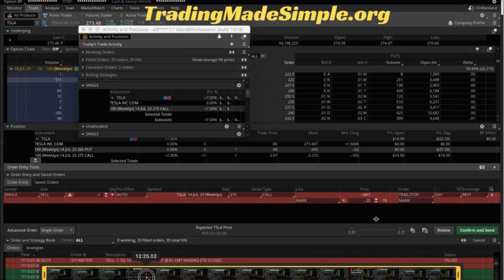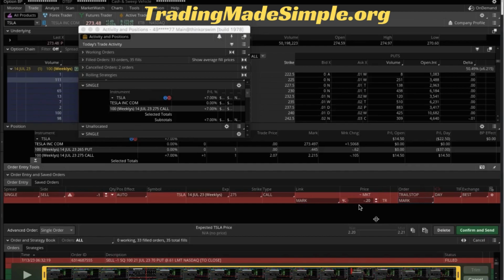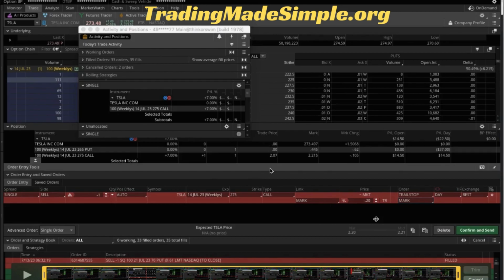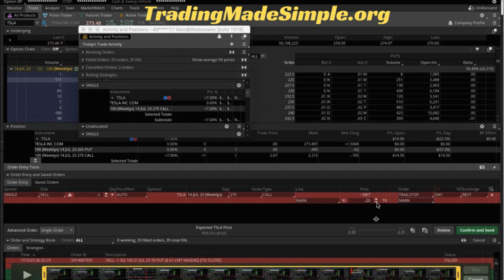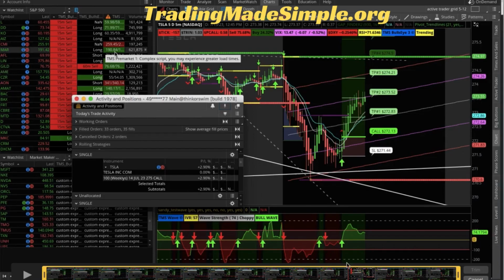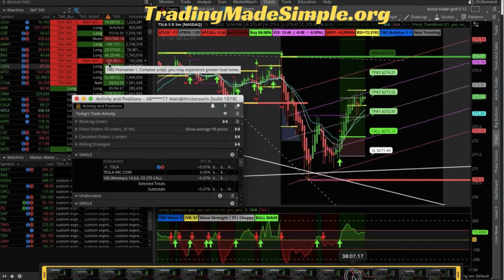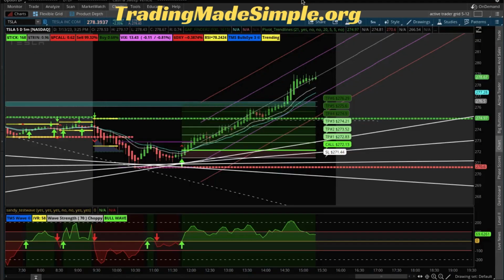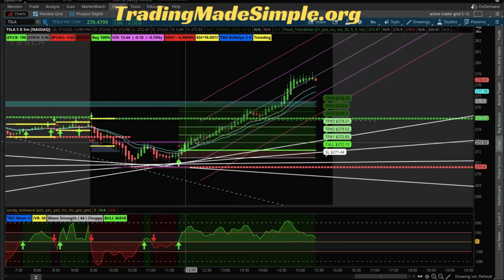USING THE RSI TO SCALP OR INTRADAY TRADE